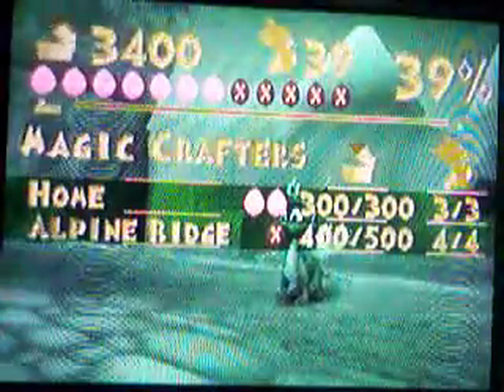Spyro the Dragon 100% Walkthrough w/ Commentary Part 9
Spyro the Dragon for Playstation

Everything Collected